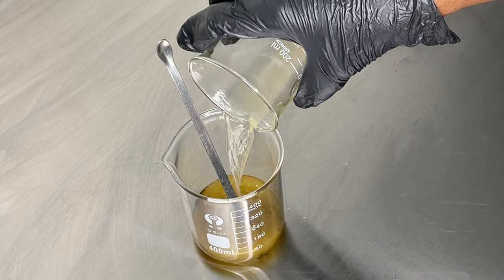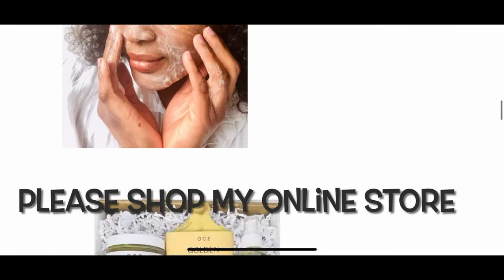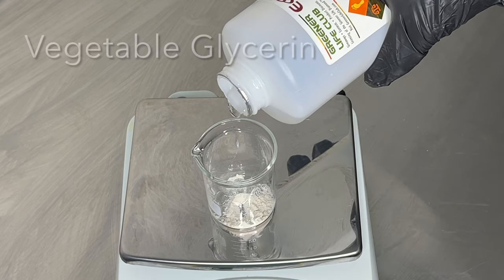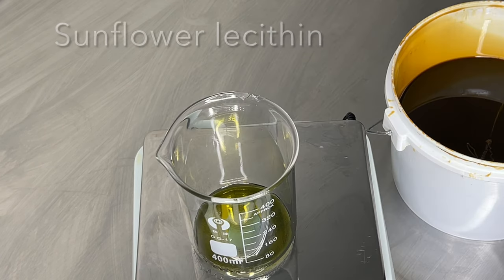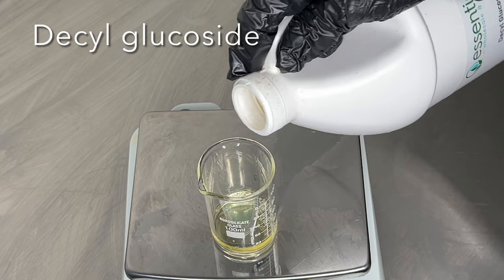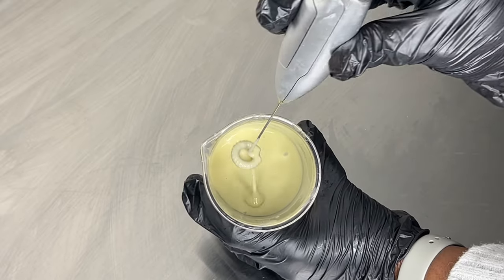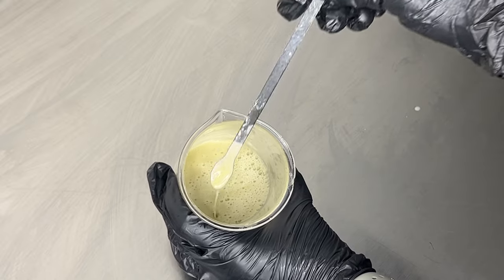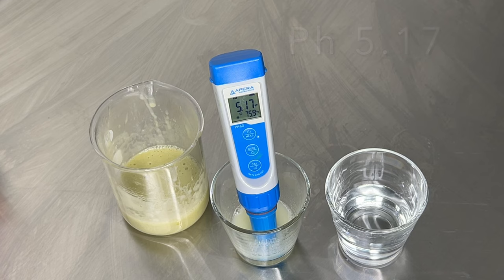DIY MORINGA FACE WASH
I wanted to share how I make my moringa face wash . Moringa is packed with vitamins that are amazing for your skin.

WHERE TO PURCHASE ITEMS I TYPICALLY USE IN MY VIDEOS:
Moringa powder
Panthenol (lotioncrafter)
Hibiscus extract (formulator sample shop)
2 ounce foaming bottles
2 ounce plastic bottles
4 oz plastic bottles